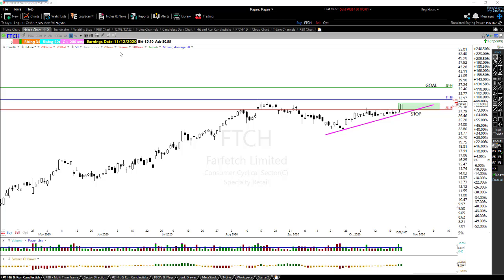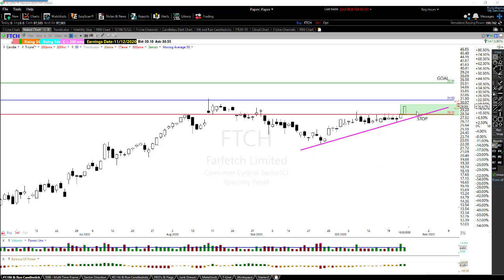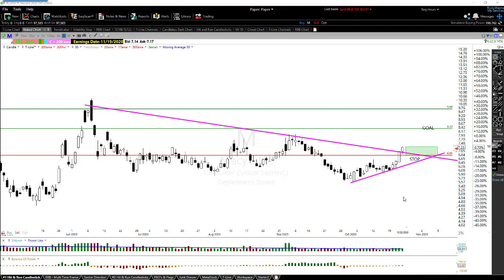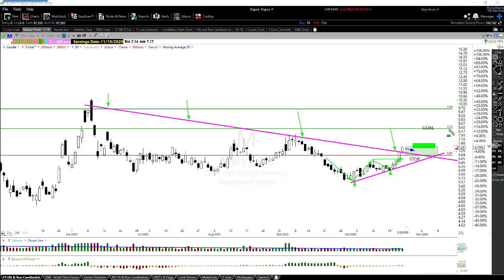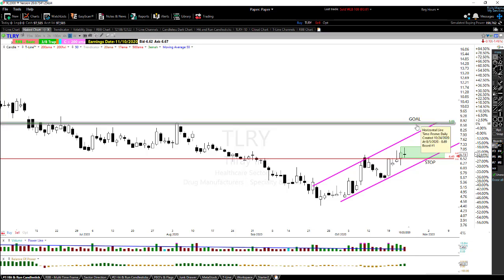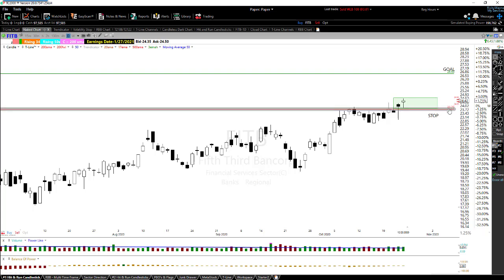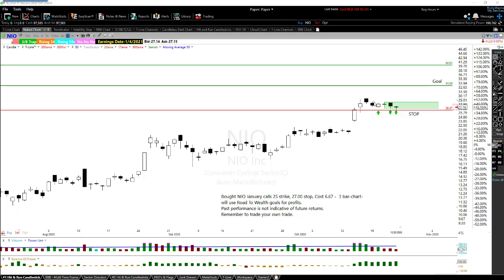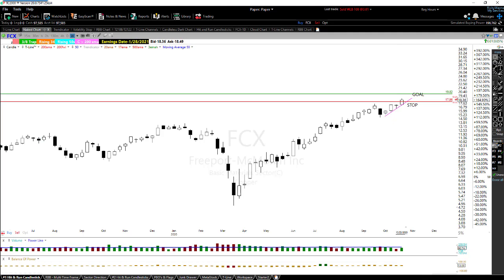Weekend Charts To Ponder | 10-24-20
✅ 10 Weekend Charts To Ponder includes, buy box, stop and target goal

📽 Each Tuesday at 11:45 EST. we provide a live webinar, registration is required.